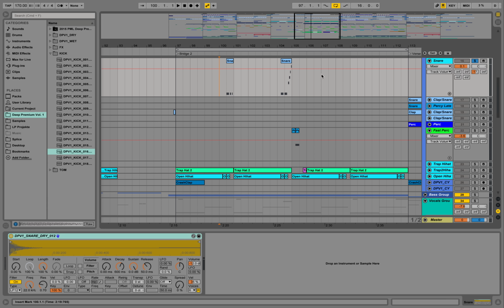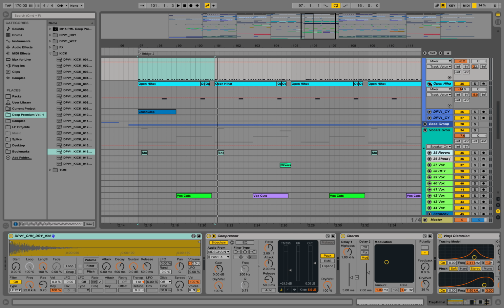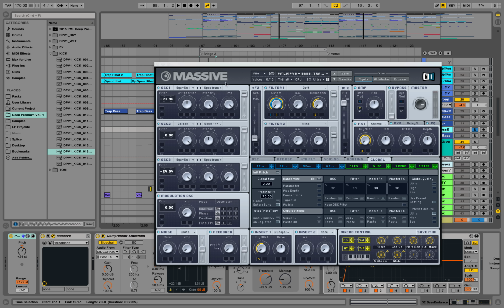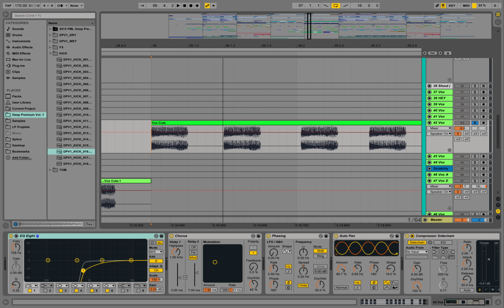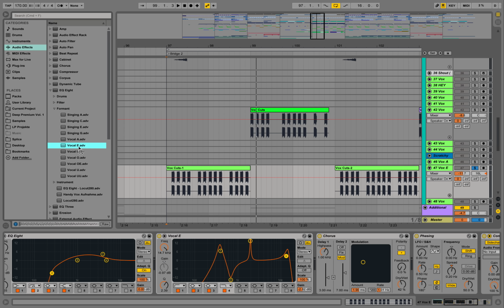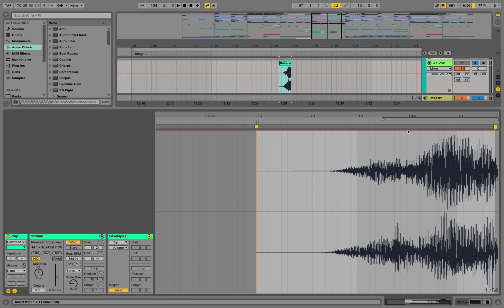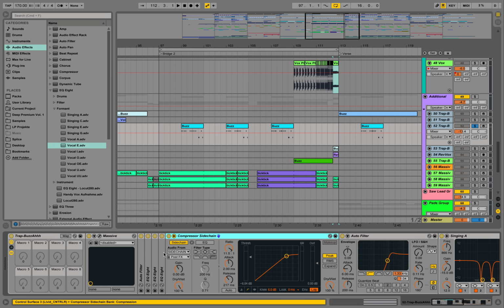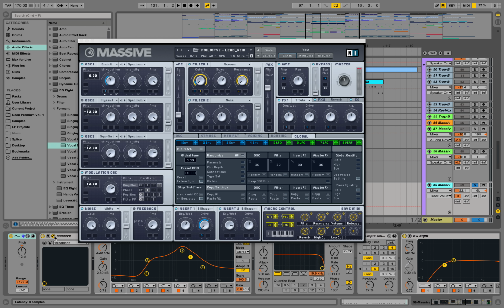Future Bass Coyote Kisses Revive Tutorial Ableton Massive - Part 3: Instruments & Future Bass Groove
Remake Coyote Kisses Revive Tutorial Ableton Massive - Part 3: Instruments & Future Bass Groove Sound Design (other MIDIs here)
We are production music live, doing ableton live sound design videos.

Vocal Cuts Ableton
Vocal Chopping Ableton
Vocal gating Ableton
Vocal FX Ableton
Vocal FX Trap
Vocal RnB

oshi style ableton
mr carmack style ableton

Neon Future
Future Bass
Jersey Bounce
Trap Style Tutorial
Trap Bass Tutorial
Trap Kick Ableton
Trap Kick Massive
ALS Project file Trap
Ableton Template

Flo Rida - G.D.F.R.
Coyote Kisses Revive Style Ableton
What so not tutorial ableton
Trap Tutorial Ableton
How to make Trap Ableton Tutorial como hacer musica electronica en ableton live

Sound Design